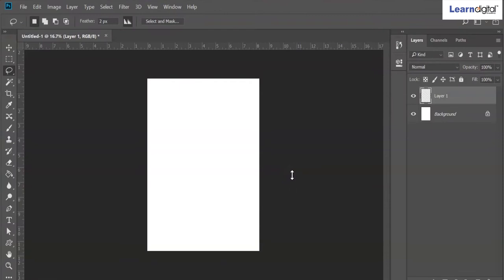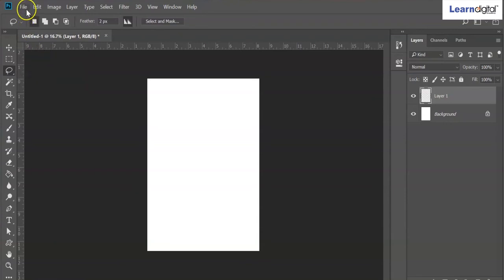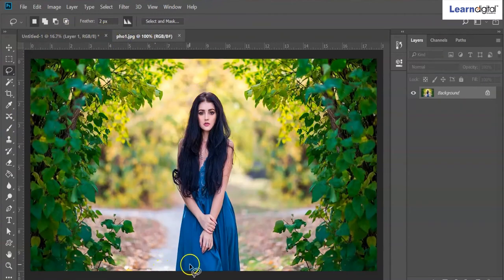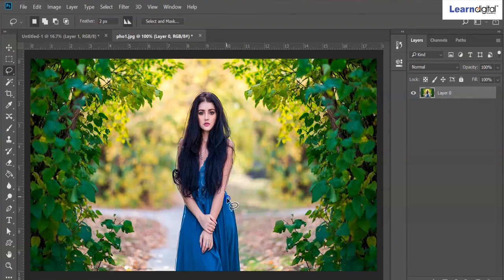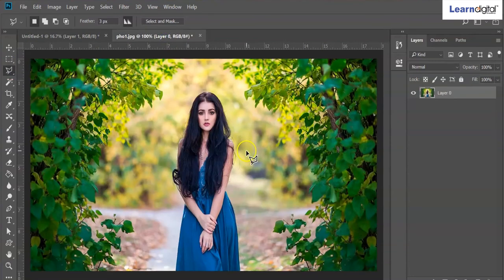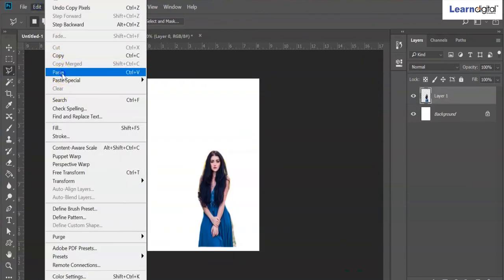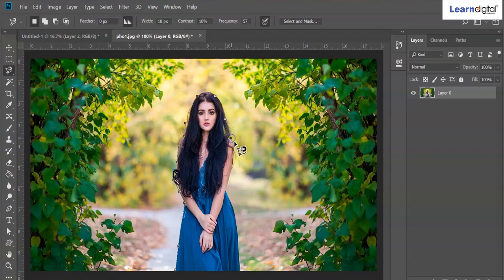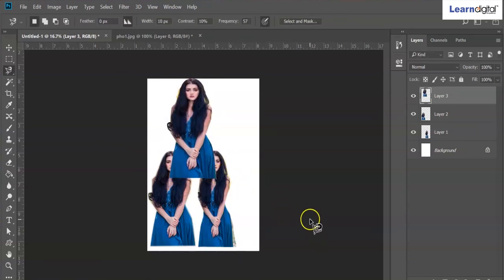How to use Lasso Tool in Photoshop | Learn Digital Academy 2021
Learn How to use Lasso Tool in photoshop

In this video, we are going to Learn How to use Lasso Tool in Photoshop